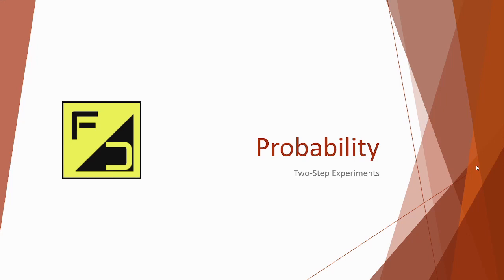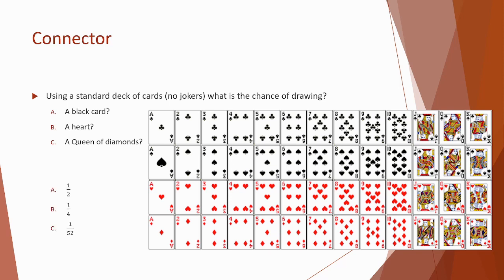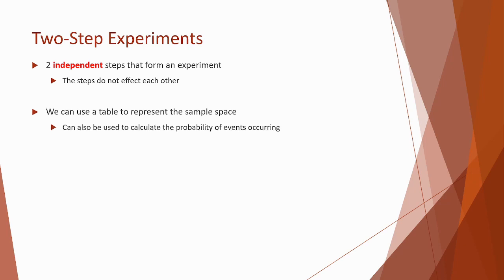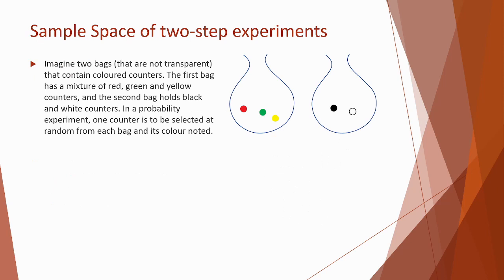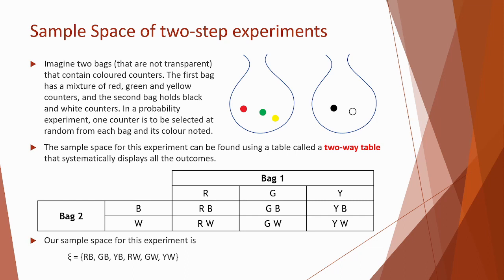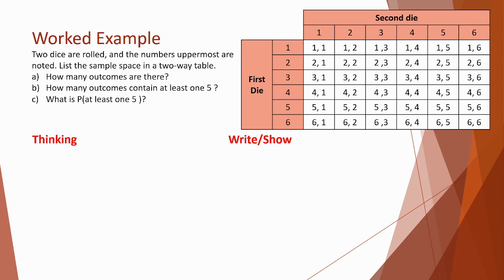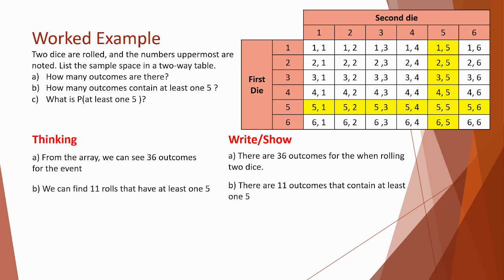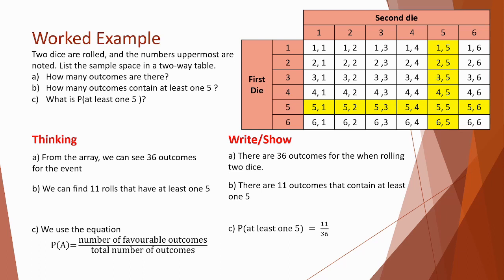Probability - Two Step Experiments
This video is looking at theoretical probability of two-step experiments.
We look at how to create a two-way table to represent the sample space of a two-step experiment.